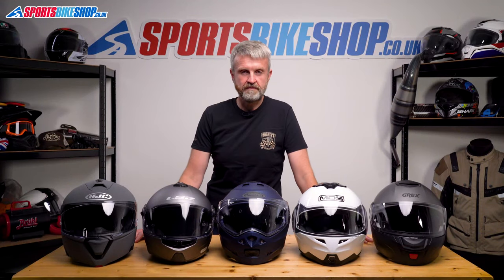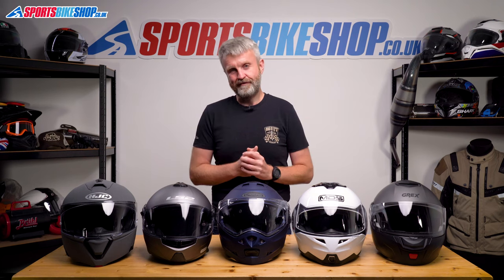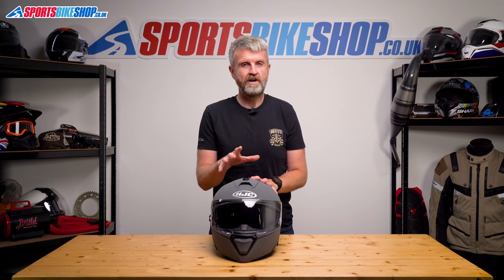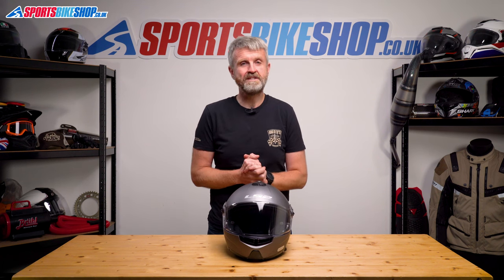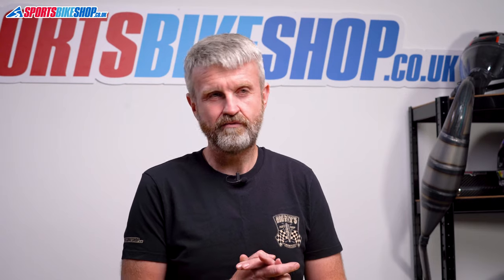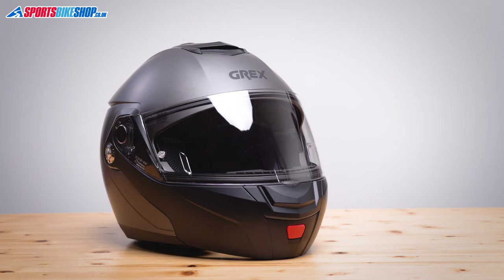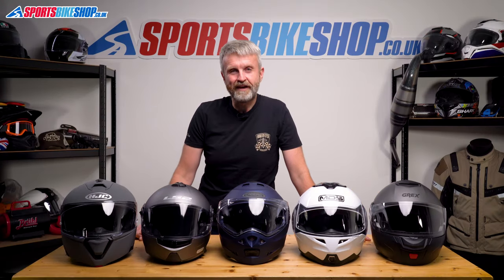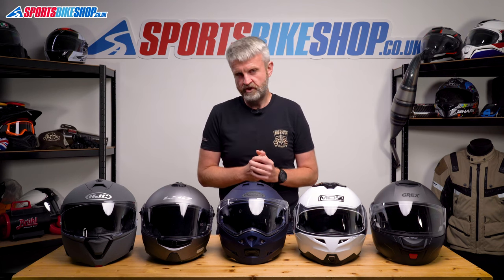The best 5 BUDGET flip-up motorcycle helmets - Sportsbikeshop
You don’t have to pay loads for a decent flipfront helmet. Our video will run you through the five best budget options, with lids ranging from £89.99 to £199.99 (at time of recording).

Intro 0:00
HJC i90 1:20
LS2 Strobe 2:44
Caberg Duke II 4:07
MDS MD200 5:18
Grex G9.2 6:23